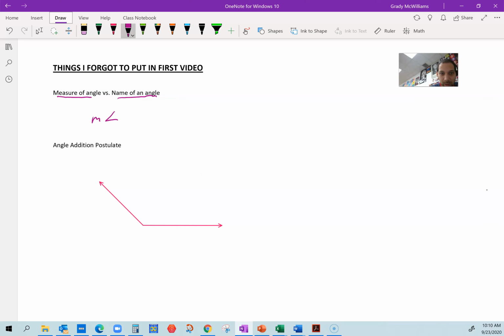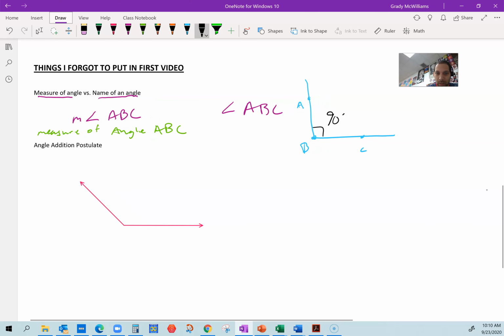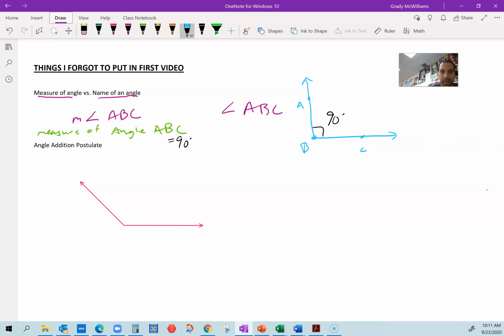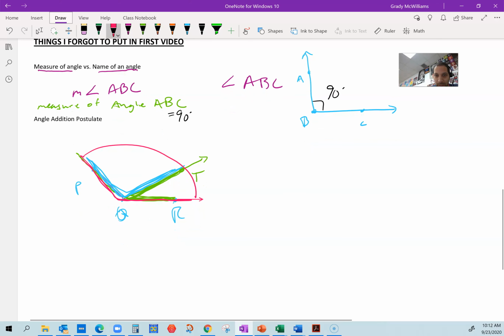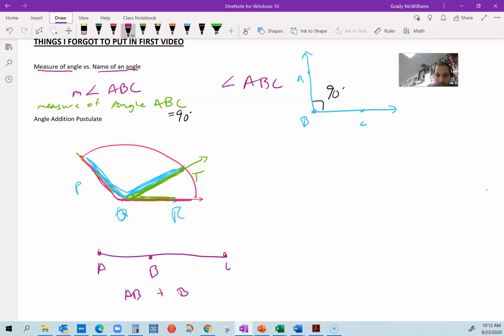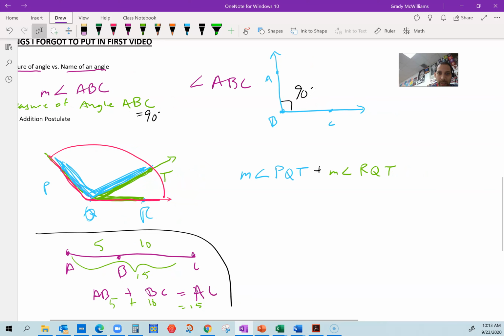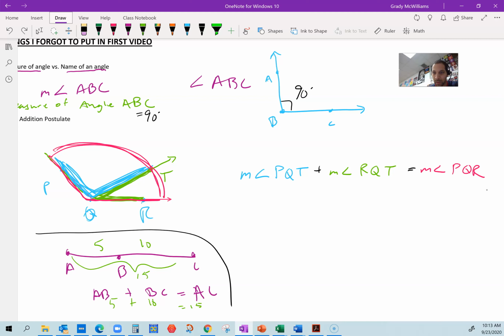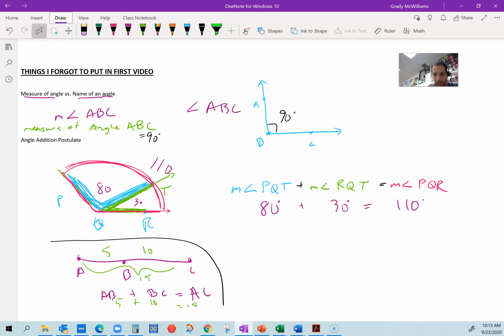All About Angles part 2 of 2